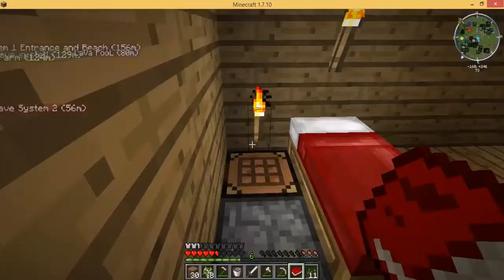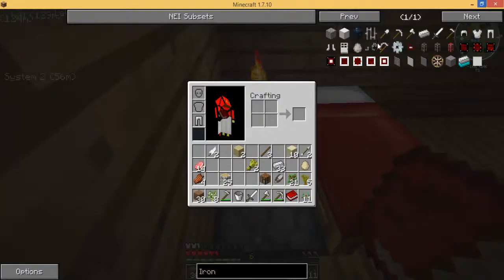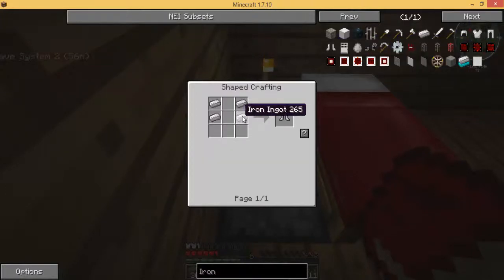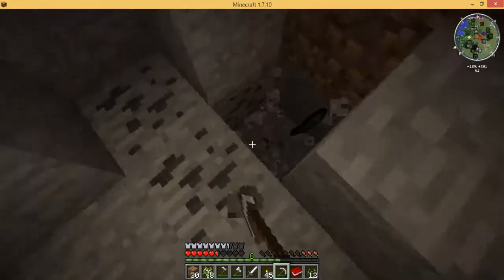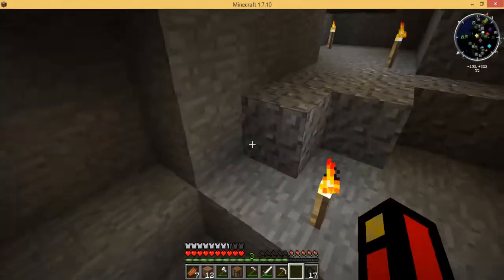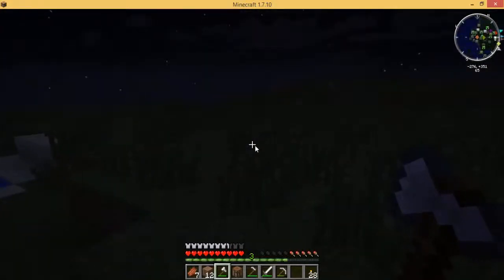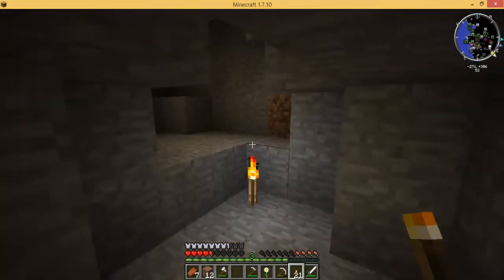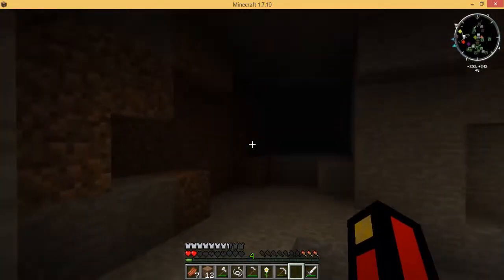Minecraft Modded Survival with TheAMCNinja|1.7.10|5|Cave Exploration and Creeper Explosion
(COMING SOON)
(COMING SOON)
Mods in this Pack :-
Animal-Bikes-Mod-1.7.10
buildcraft-6.0.17
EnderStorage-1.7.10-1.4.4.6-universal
Familiars-1.7.10
Zan's Minimap-1.7.10
M-Ore 4.0
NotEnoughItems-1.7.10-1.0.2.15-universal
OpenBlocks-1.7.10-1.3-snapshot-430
Tree-Capitator-Mod-1.7.2
Smart Moving Mod - 1.7.10
iHouseMod - 1.7.10
I AM ONLY INCLUDING MY MAJOR MODS IN THIS LIST.